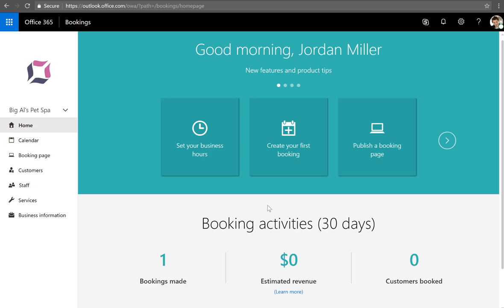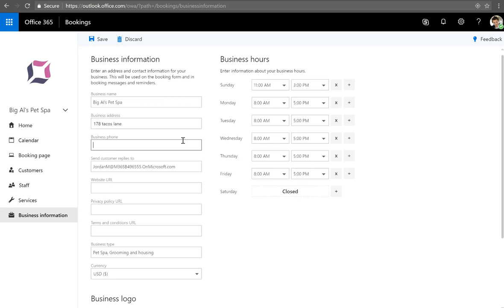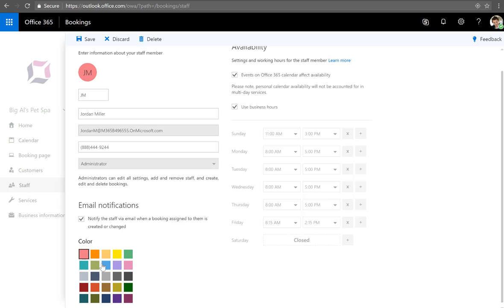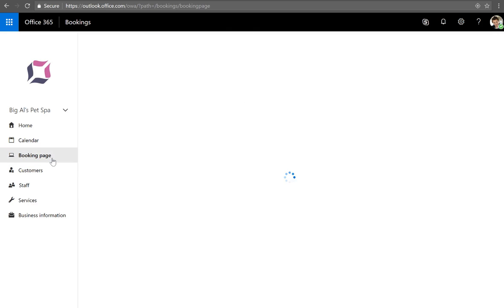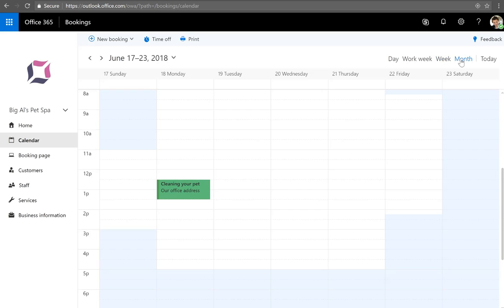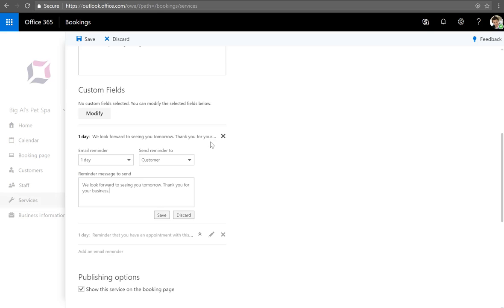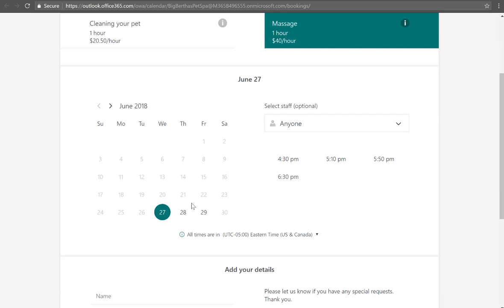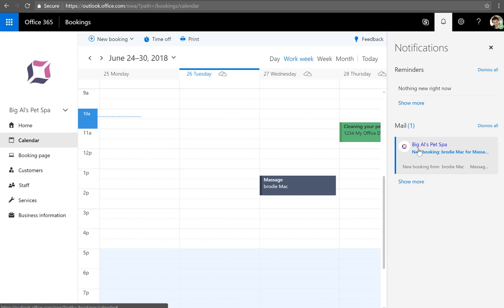Tuesday Tips | Bookings | Protected Trust